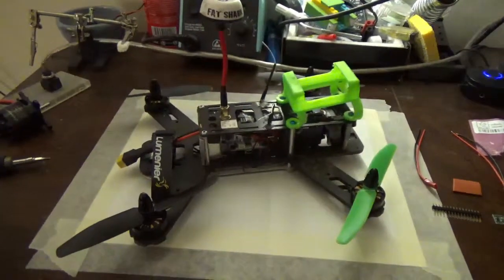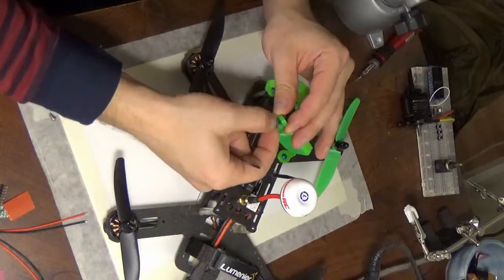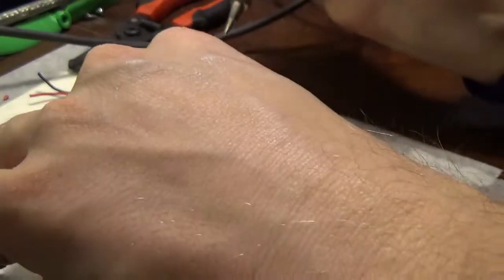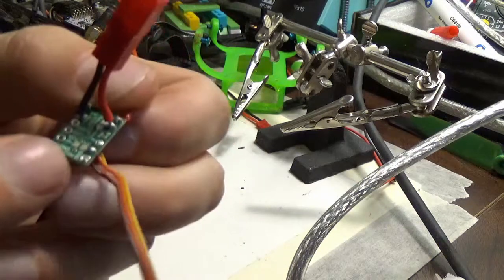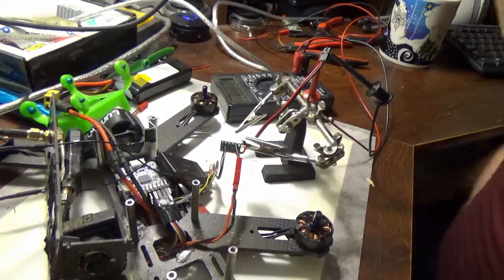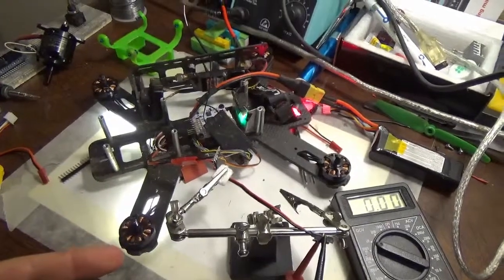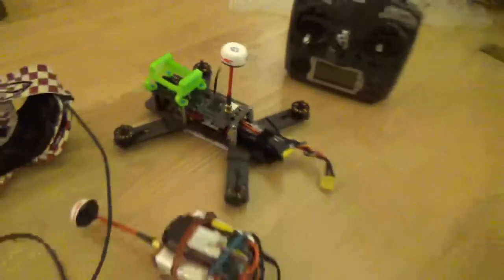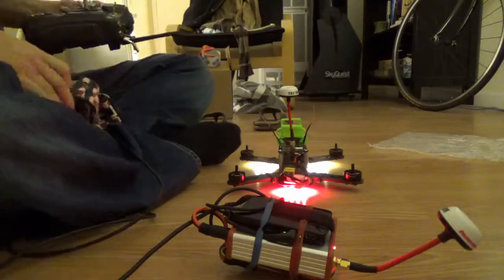Installation of a Pololu RC Switch on a Quadcopter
Like watching people build stuff?